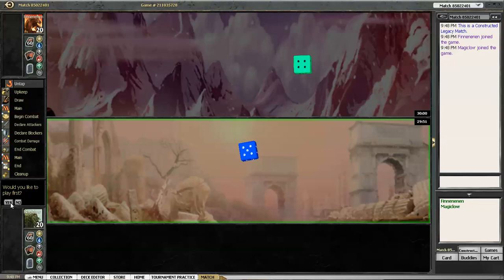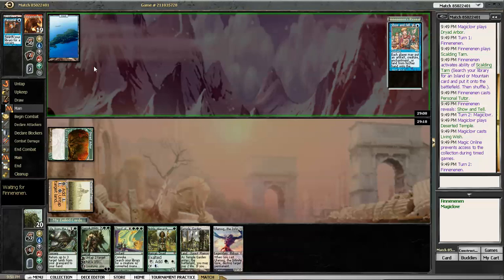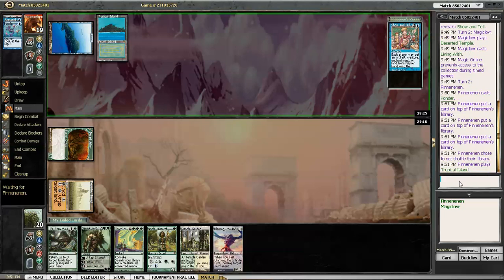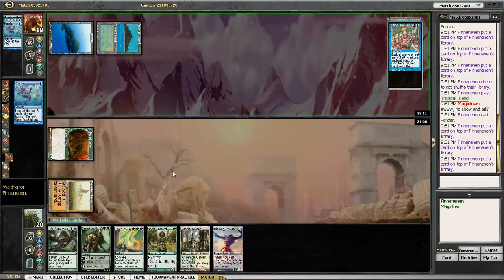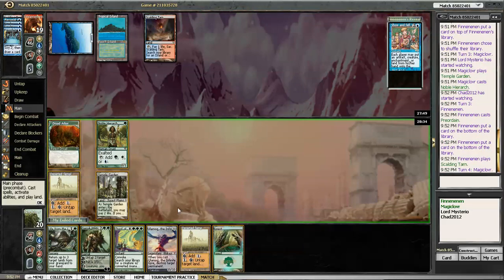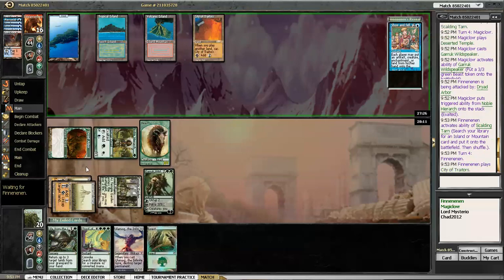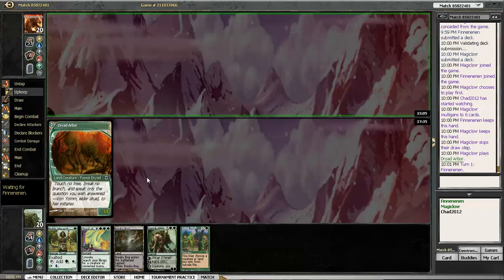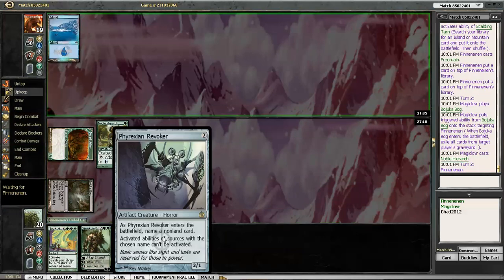MTGO Legacy - Living Wish vs Show&Tell-Omniscience.mp4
MTGO Legacy action.  Playing my Living Wish deck vs. a Show&Tell with Omniscience deck.  Fun games, but I'm secretly hoping Omni gets the ban.  Either that or I think S&T might at some point...